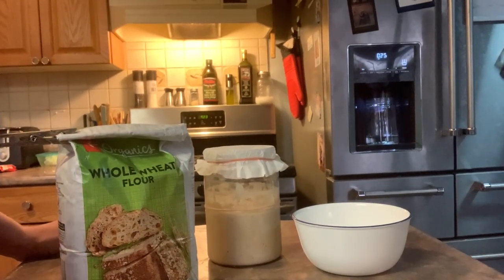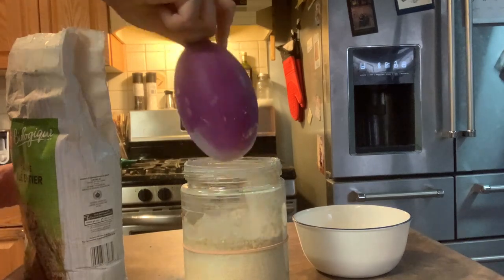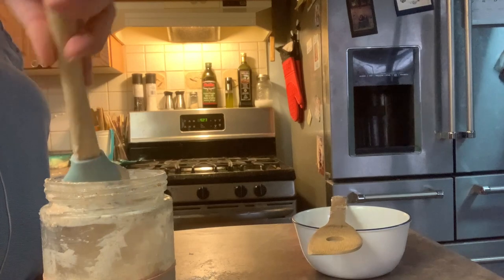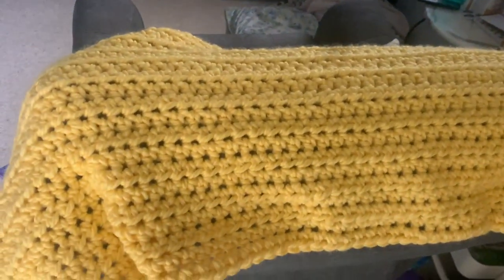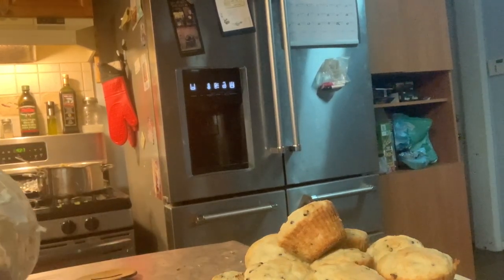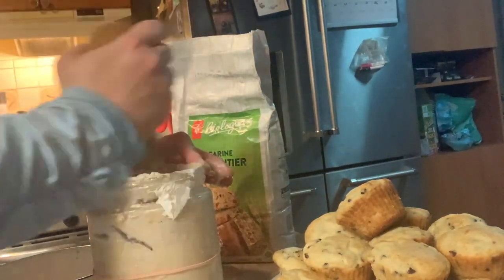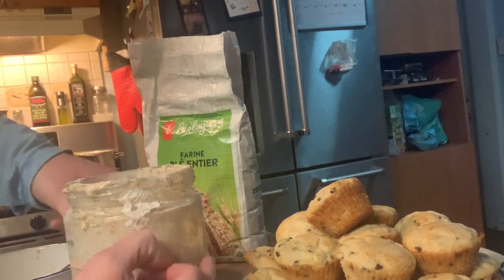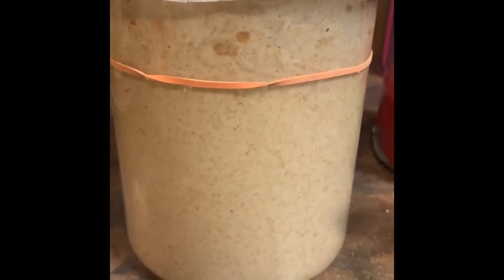Sourdough starter feeding TWICE, supper & muffins